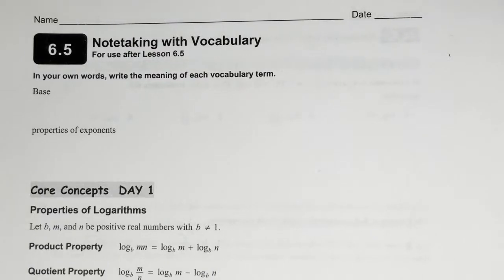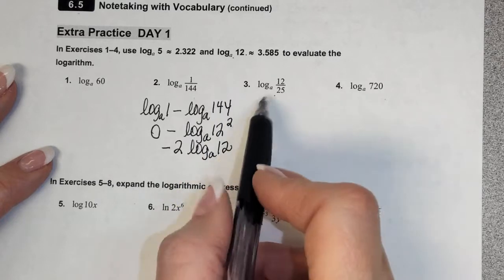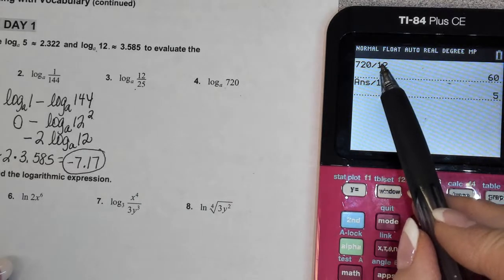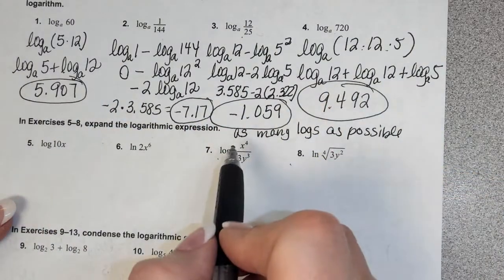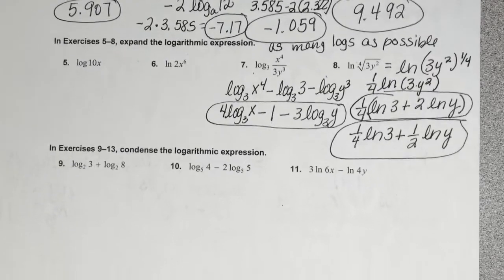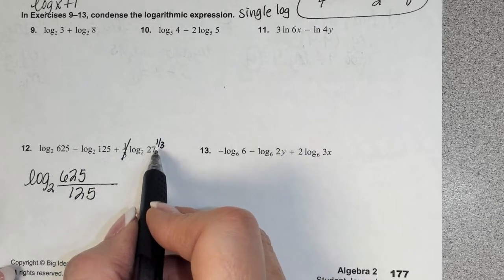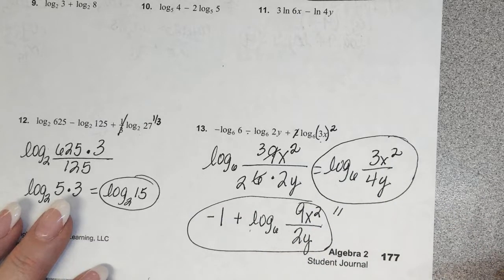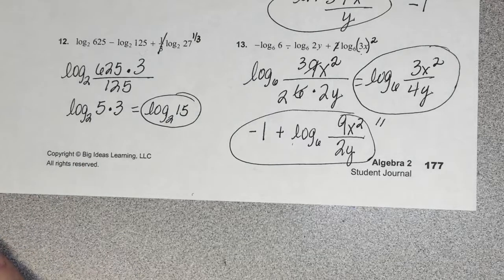Video Notes 6.5 pt 1